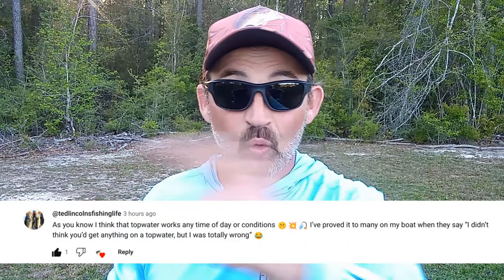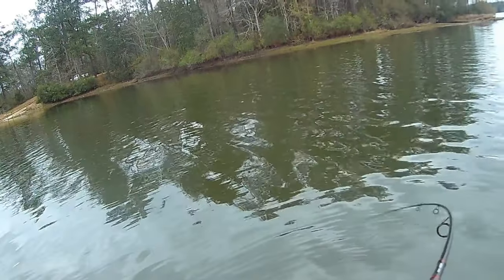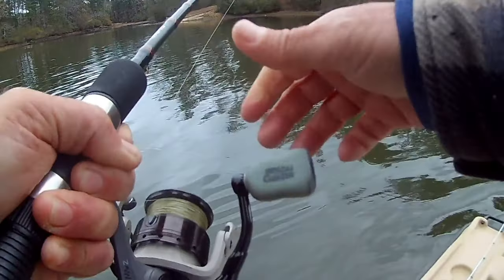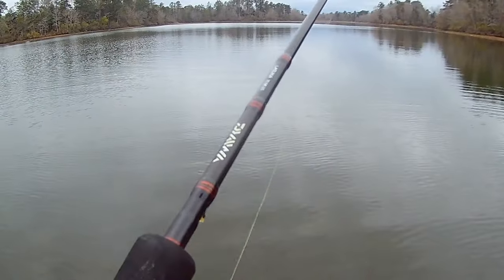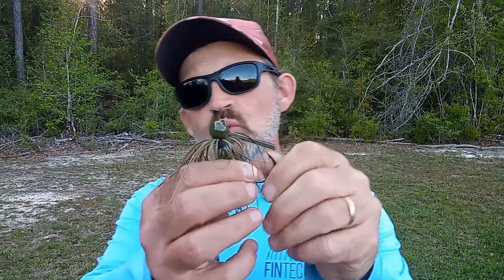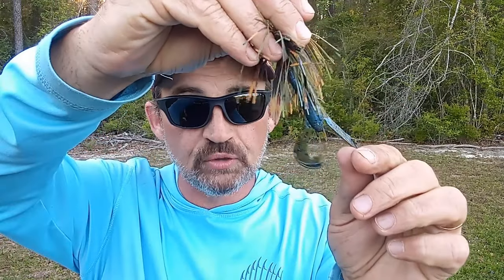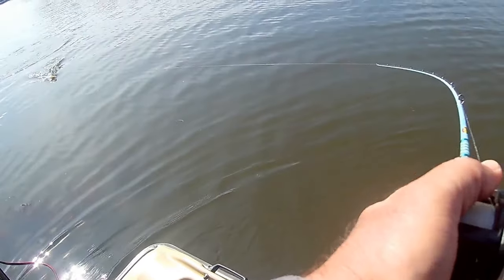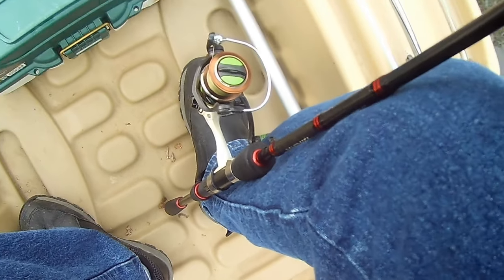The BEST Colors For Spring Bass Fishing Aren't What You Think!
In the spring it's easy to get caught up in the hottest trends in bass fishing, especially when it comes to what colors work best. But a lot of times there are even better color choices for your spring bass fishing that often go unnoticed. The best part is, you probably have all of these colors in your tackle box already!